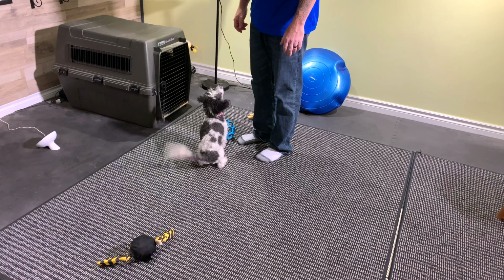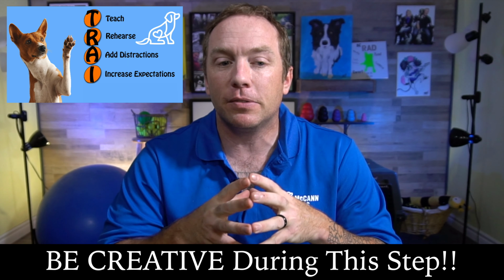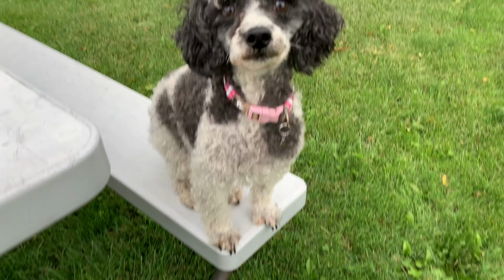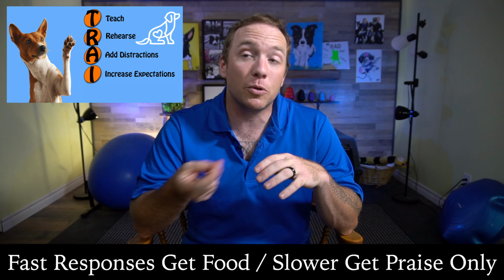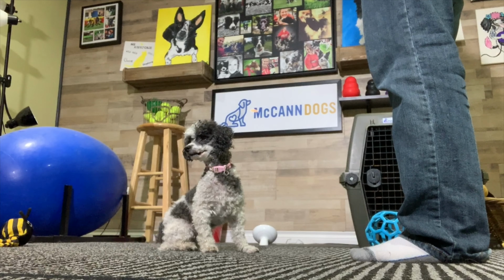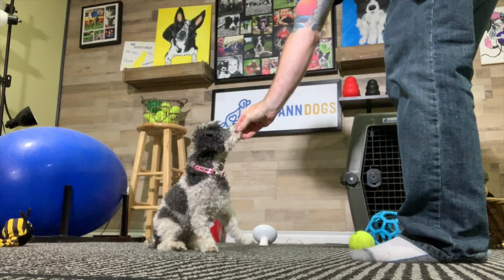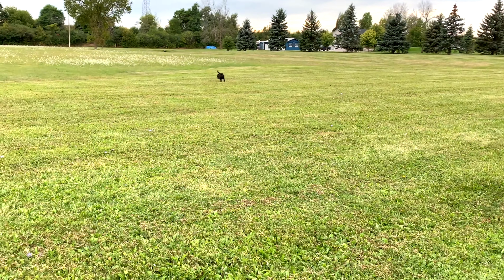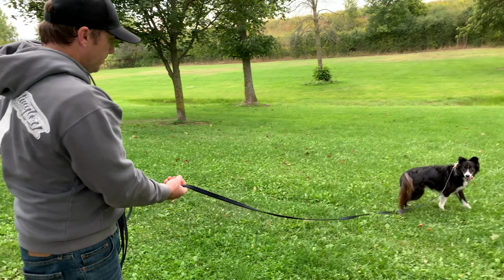The 5 Steps To Follow When Teaching Your Puppy ANY Skill!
In this video, I'm going to show you some basic puppy training theory, and how you can break down your training into an easy to remember checklist using the acronym "T.R.A.I.N." When people come to us asking for help with a skill they're struggling with, we can often find a step that has been left out in their training plan. As humans, it can be hard for us to understand how dogs think simply because it is different than how we think, and it can be hard to understand why you might have a perfect recall in your yard, only to watch your puppy ignore you at the park. Today, we're going to talk about the steps necessary to train and perfect a skill from start to finish. Whether you're training an 8-week-old puppy to sit, or you're teaching your 8-year-old Golden Retriever to carry the newspaper, you'll be able to follow these steps to ensure that your dog understands the skill.

(Jan 2020 Update) We Currently Have Some Of Our Signature Training Equipment Available Online! (Limited Quantities) To Get Yours,

Let's train together!

Visit Our Amazon Store And See The Dog Products We Love

Are you a brand looking to showcase your dog-related product or service?